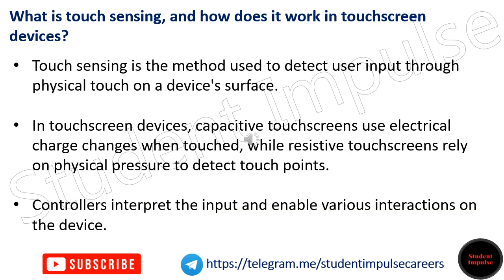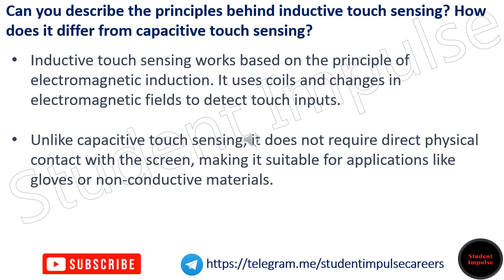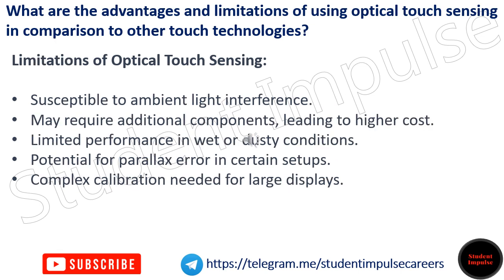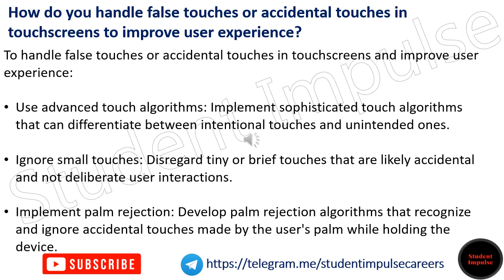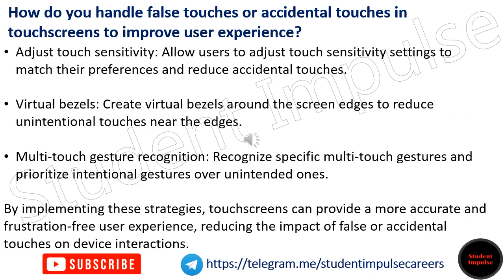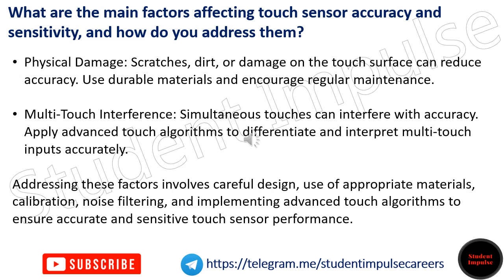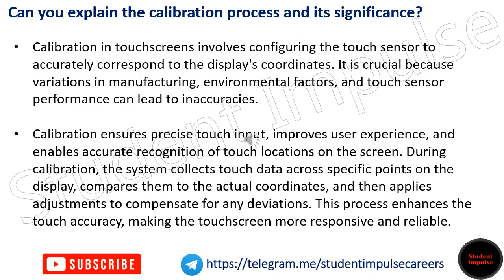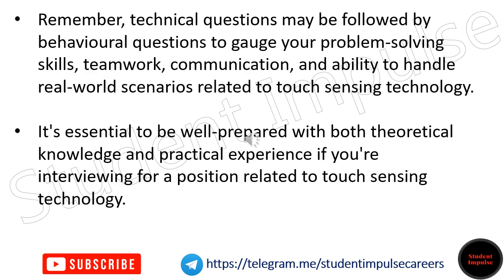Apple Interview Touch Sensing Questions and Answers | Apple Job Interview Process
We are providing you with a general overview of what touch sensing is and potential interview questions related to touch sensing technology at Apple or any other company. However, please note that specific interview questions asked by Apple or any other company can vary depending on the role you are applying for and the interviewer's preferences. Here are some general touch sensing-related interview questions that may be asked covered in his video.

What is touch sensing, and how does it work in touchscreen devices?

Explain the difference between capacitive touch and resistive touch technologies?

How do you implement multi-touch functionality in touchscreens? What are the challenges involved?

Can you describe the principles behind inductive touch sensing? How does it differ from capacitive touch sensing?

What are the advantages and limitations of using optical touch sensing in comparison to other touch technologies?

How would you optimize touch sensor performance in challenging environments, such as extreme temperatures or high humidity?

How do you handle false touches or accidental touches in touchscreens to improve user experience?

What are the main factors affecting touch sensor accuracy and sensitivity, and how do you address them?

Describe the touch controller's role in touch sensing systems and how it communicates with the main processor.